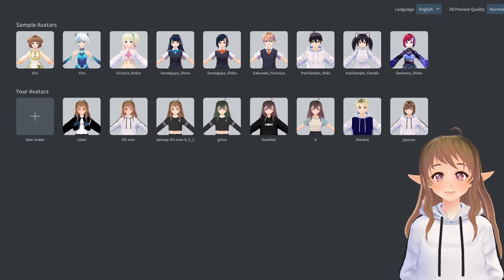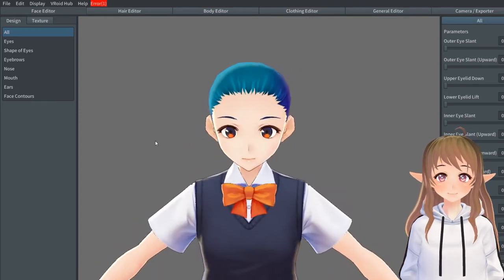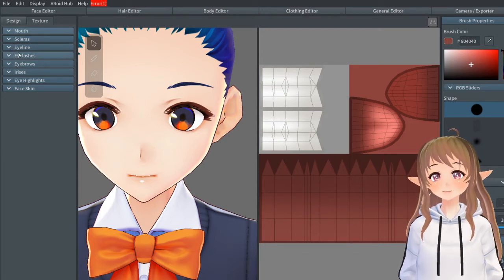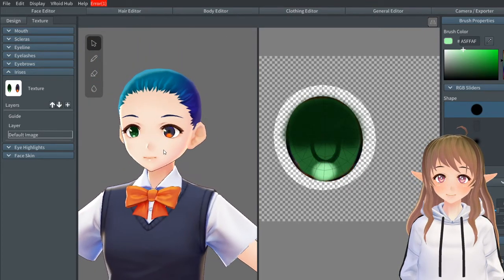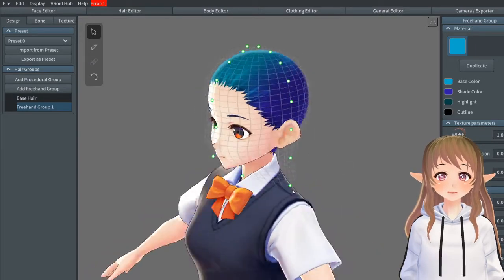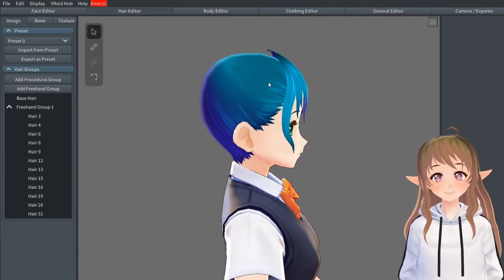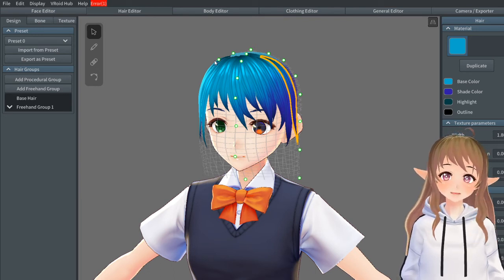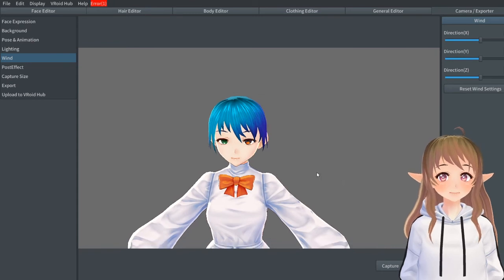Quick Look Into Making Your Own 3D Avatar for Beginners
Hello everyone! In this video, I'll be showing you guys a program called, VRoidStudio, which allows you to create your very own 3D Model for you to pursue your dreams as a VTuber/Streamer!!

This is my very first video, so I'm sorry if I sounded bad or if my explanation was confusing. I tried to make it as simple as possible, especially for beginners!